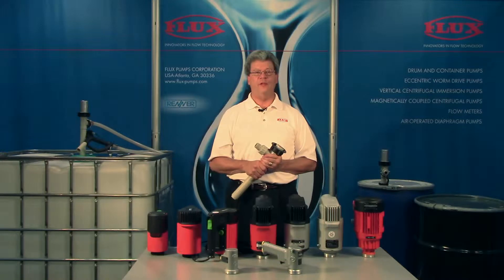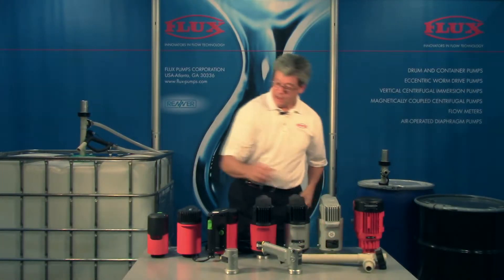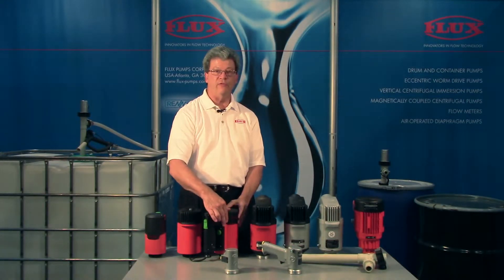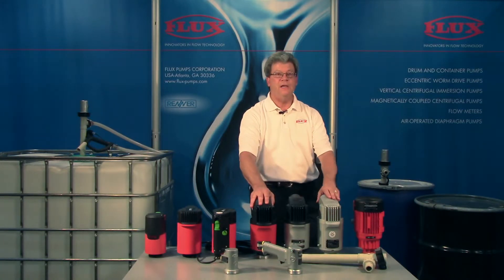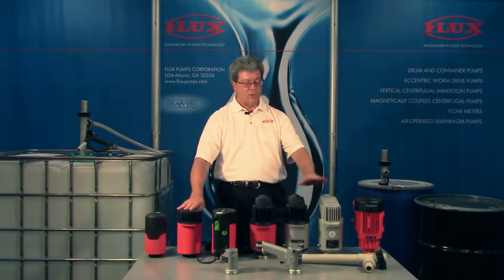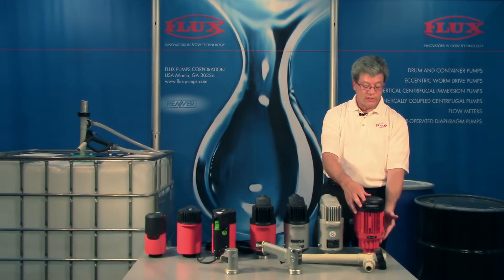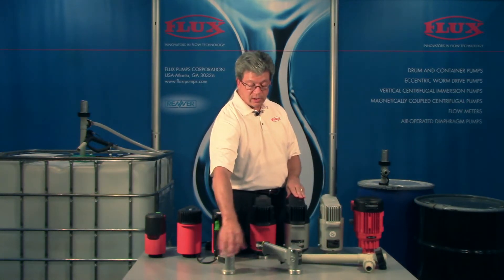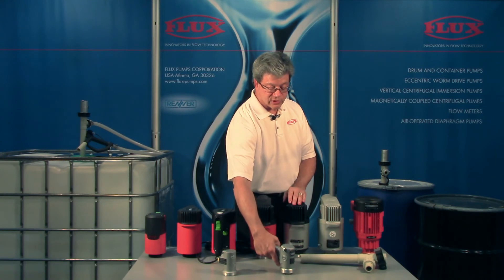FLUX Pumps - Motors Overview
In this video, Tim Sullivan introduces the complete line of FLUX motors, which give you the versatility and reliability you can expect from FLUX.